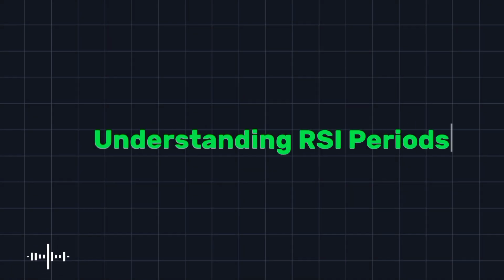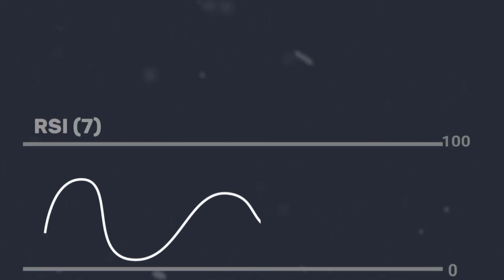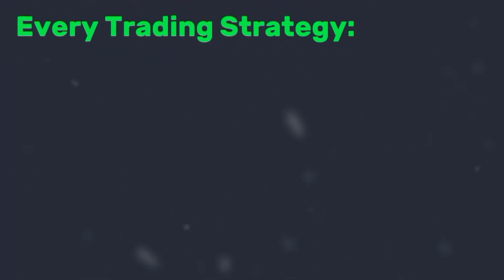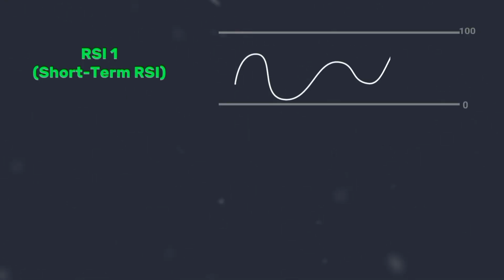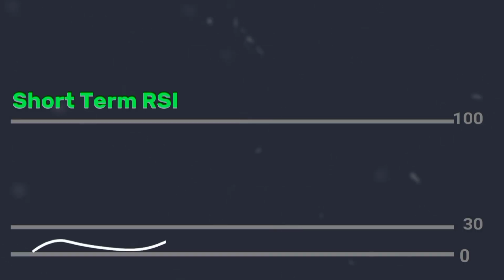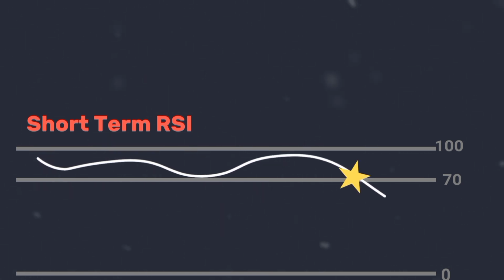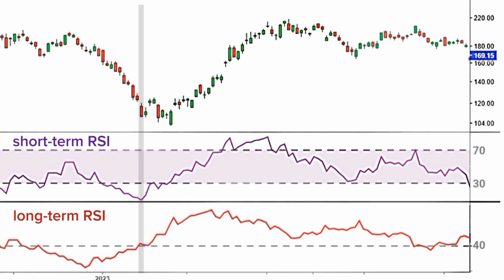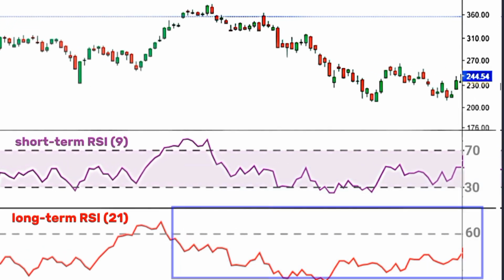Master The Dual RSI Strategy in 5 Minutes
rsi DayTrading tradingstrategy | ⭐️ *Dual RSI Strategy: The Ultimate Trading Hack for Smart Investors!* 💰

Are you looking for a *highly effective RSI trading strategy* to maximize your profits? In this video, we break down the *Dual RSI strategy*, a powerful indicator setup that helps you identify *high-probability trade entries* and *avoid false signals*.

🚀  In this video, we break down the Dual RSI strategy, a powerful indicator setup that helps you identify high-probability trade entries and avoid false signals. 🚀 Plus, we analyze real market examples from the New York Stock Exchange (NYSE) to show you how this strategy works in action! 📊

📊 Whether you trade *Forex, Stocks, Crypto, or Indices*, this *Dual RSI Strategy* can help you make better trading decisions.

🔥 If you're new to our channel, make sure to watch our previous sessions where we explain:

🎬 Chapters

00:00 An Introduction to the Dual RSI Strategy
00:42 Understanding RSI Periods
01:39 Required Tools
02:27 How to Use the Dual RSI Strategy
03:23 Real World Market Examples